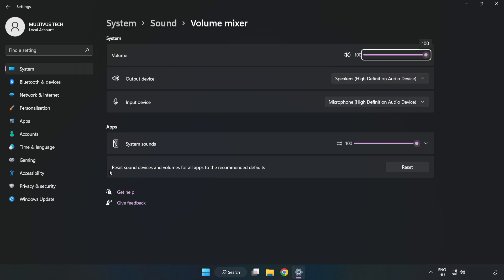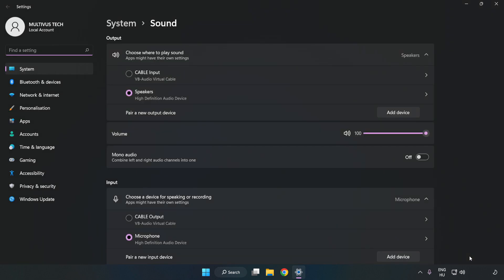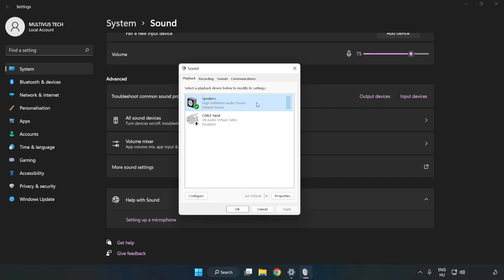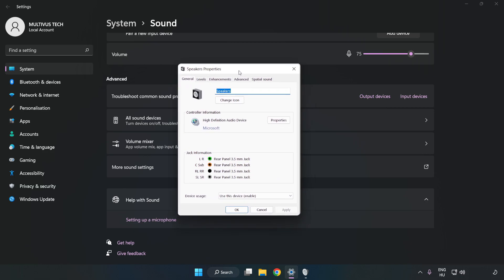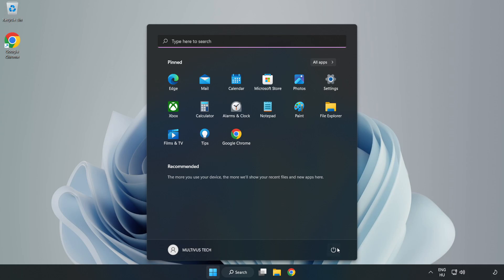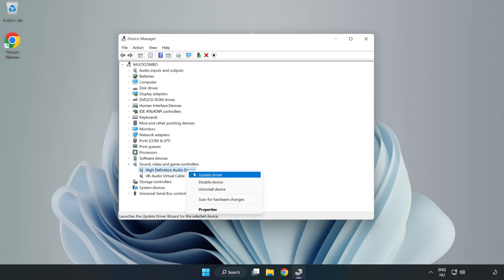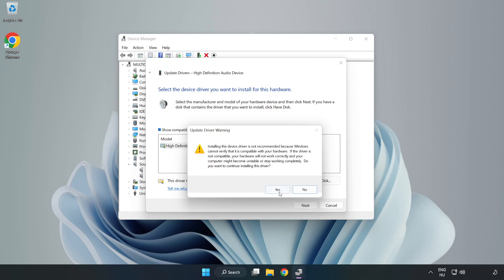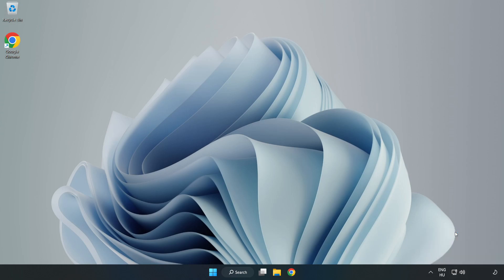How to FIX CS2 No Audio/Sound Not Working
I'm going to show How to FIX CS2 No Audio/Sound Not Working | Counter Strike 2